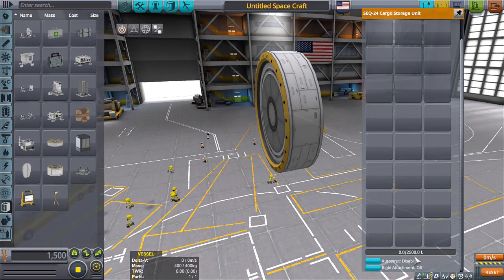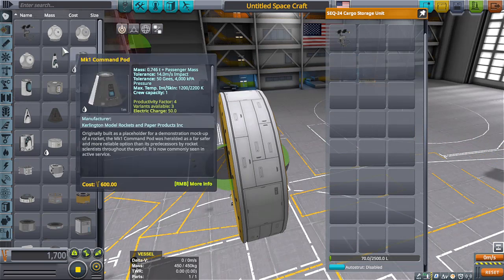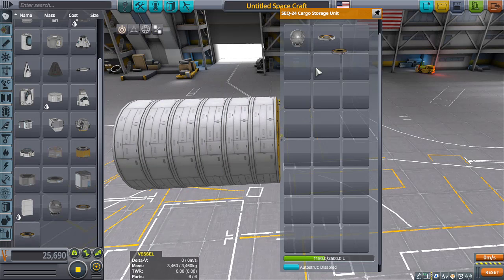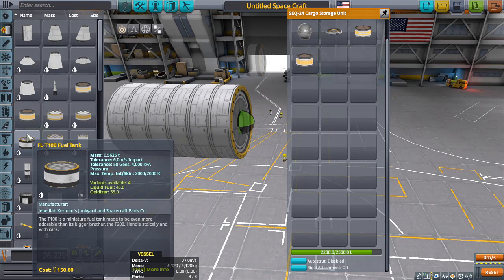EXPLORING KERBAL STOCK INVENTORY \ KSP 1.12.2 \ Kerbal Space Program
ಠ_ಠ I must build a ship in orbit now.

Music is a mix of chopped, sped up and slowed KSP sound track

FREQUENTLY ASKED QUESTIONS AND ANSWERS :

1. When do you upload videos? - I make videos everyday.

2. What do you do for a living? - I work a full time construction job plus any overtime I can get.

3. Where can I download the craft file? -  I do not put my crafts out for download because not only do I not have time, but these videos are meant for you to be inspired to build your own crafts. I try to make it so you can follow along with the build.

4. What is a SSRT ? -  SSRT means Single Stage Rocket Technology. It was a term used before the term SSTO was a thing.

KSP DLCs and MODS:

ALL DLCs (NOT of the VANILLA game. Still counts as STOCK and not MOD)
EasyVesselSwitch (Press ALT and click on any craft)
Camera Tools (Cinematic stuff)
KerbalEngineer (Technical readouts)
Real Plume (Rocket and Jet effects)
Simple Construction (building and mining for metals)
EVE (clouds and city lights)